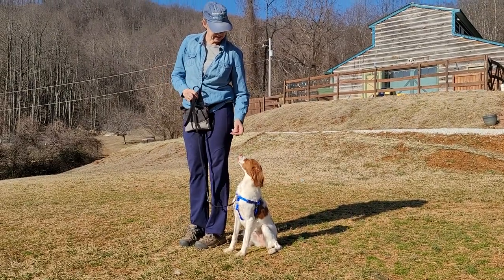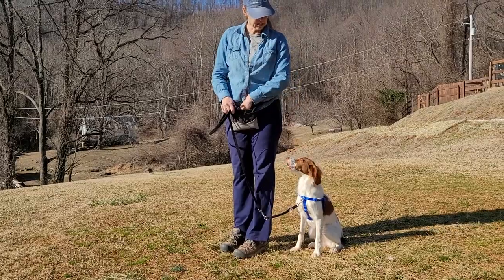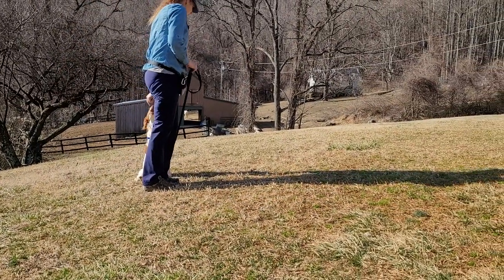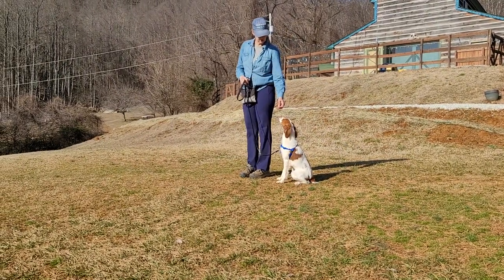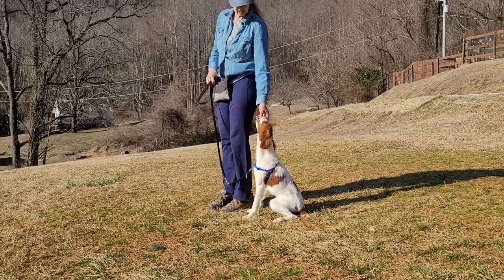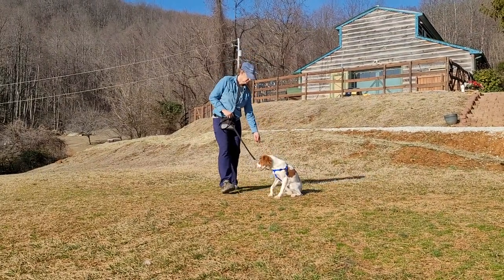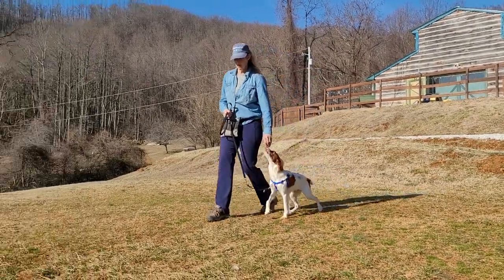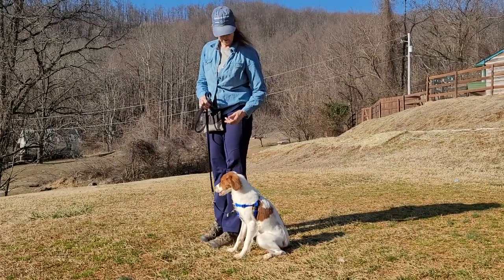Training a Brittany Spaniel puppy.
Sadie is a 5 month old Brittany Spaniel. She's learning basic obedience cues via positive reinforcement methods. she is highly motivated and constantly "throwing" behaviors at me to learn what will be rewarded.